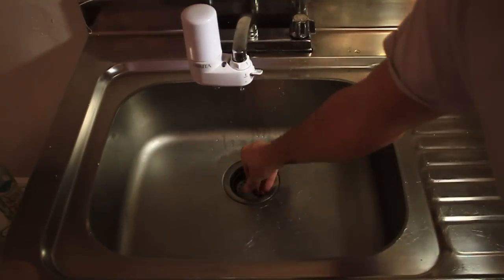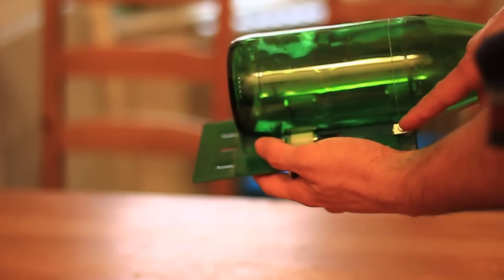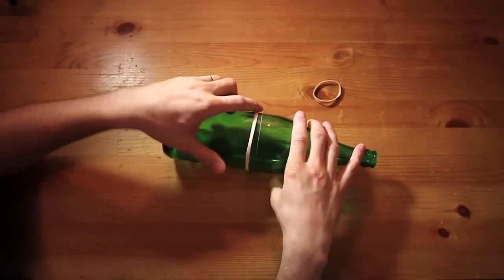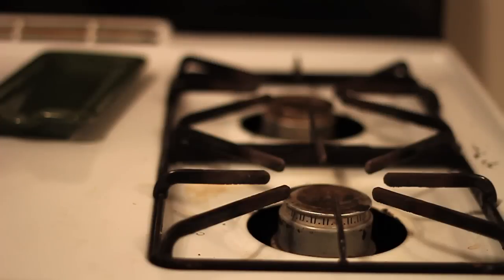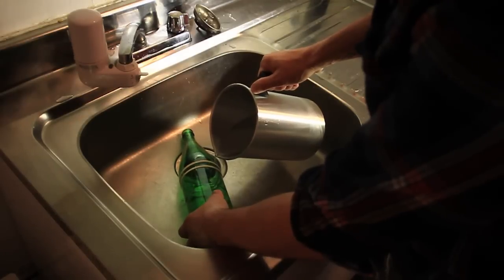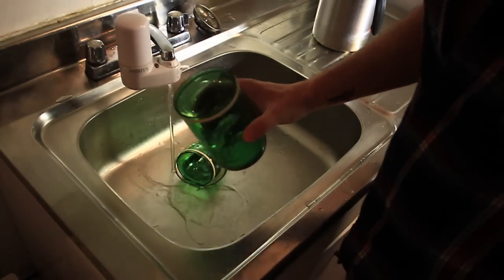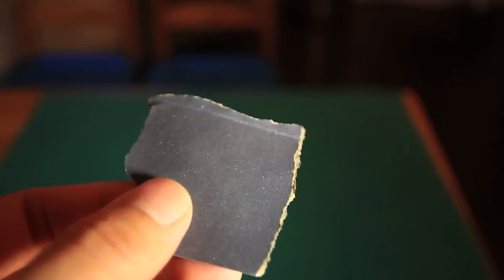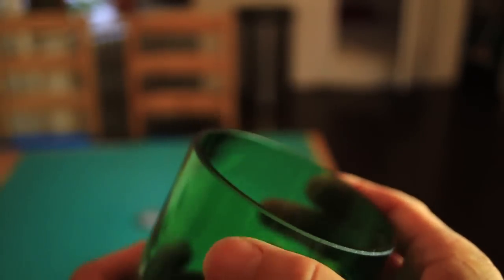How to cut a glass bottle into a drinking glass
I have been cutting glass for a number of years and through that time I found this method to be the most effective.
leave me any question and ill get an answer right to you.
Here is a link to the website where you can find the couple tools needed.

Vlog about me exploring NYC because I'm afraid to get on a plane